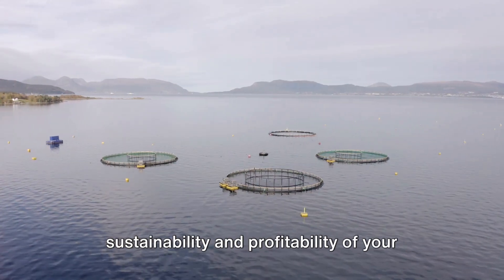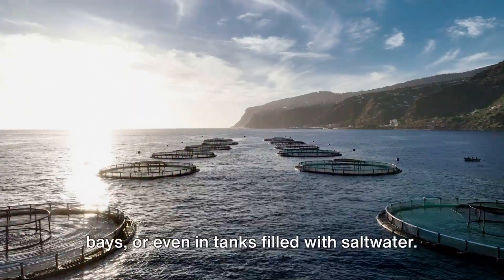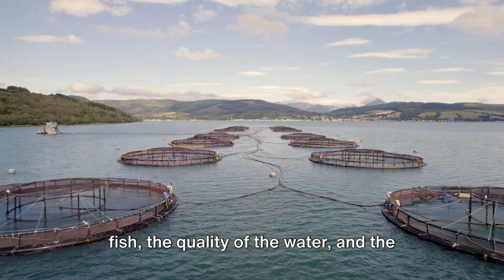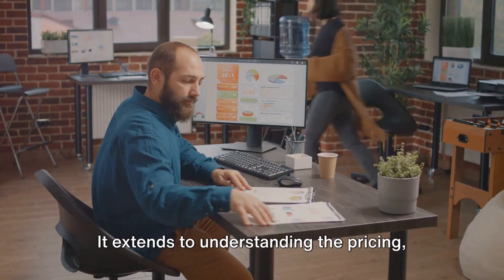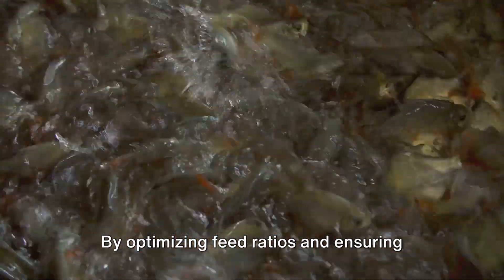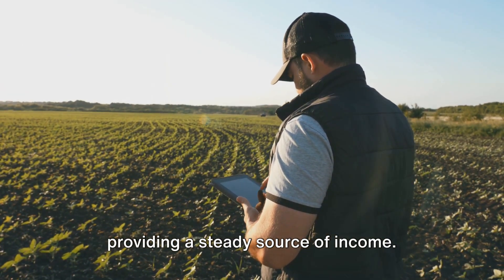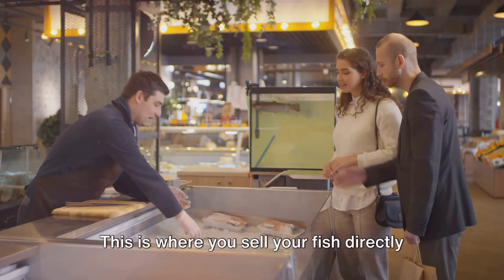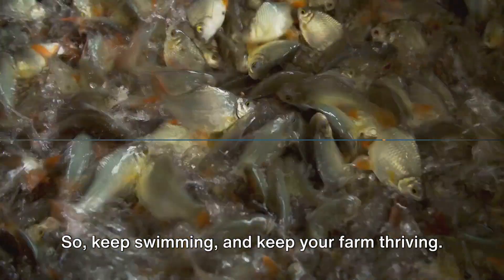Fish Farming: Ensuring Long-Term Sustainability & Profitability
➤ In this video, we will dive deep into the world of fish farming and explore strategies to ensure the long-term sustainability and profitability of your operation. From selecting the right fish species to water quality management and business planning, we've got you covered with expert tips and advice.

Whether you're a seasoned fish farmer looking to optimize your techniques or a beginner eager to venture into this thriving industry, this guide is packed with valuable insights to help you succeed.

00:00:00 Introduction
00:00:36 Understanding Fish Farming
00:02:49 Planning Your Fish Farm
00:04:55 Implementing Sustainable Practices
00:07:02 Maintaining Profitability
00:09:10 Conclusion